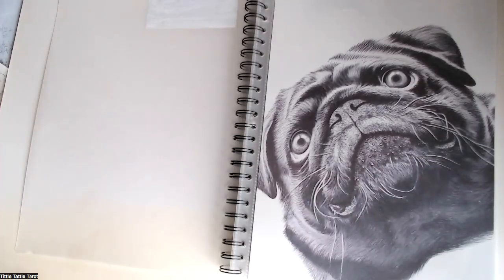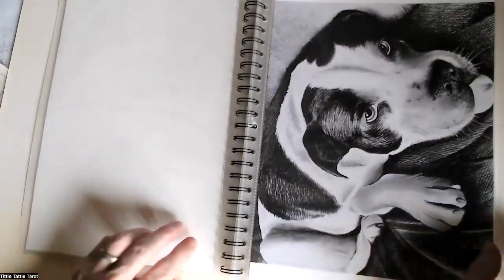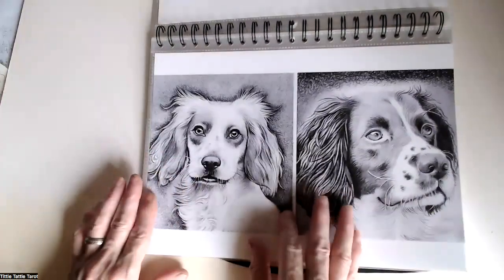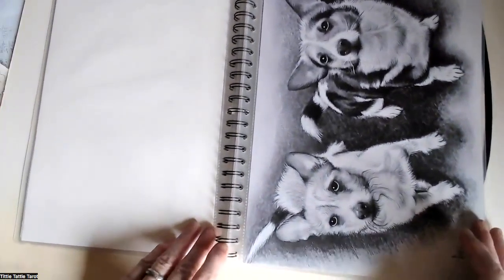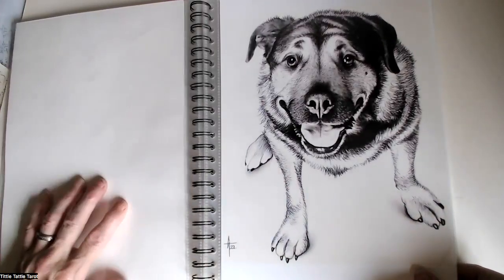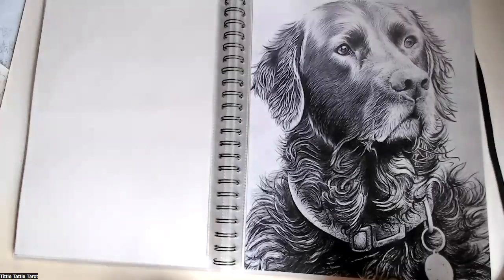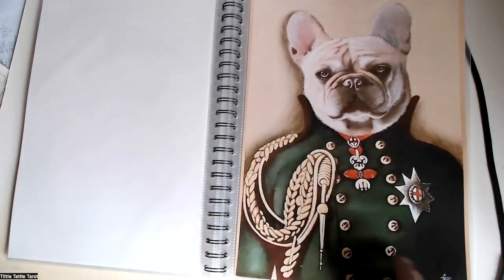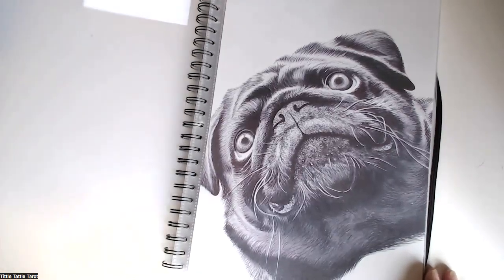Portfolio Flip Through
Tomorrow is our local Fete and Dog show.
Fingers crossed for a rain free day x